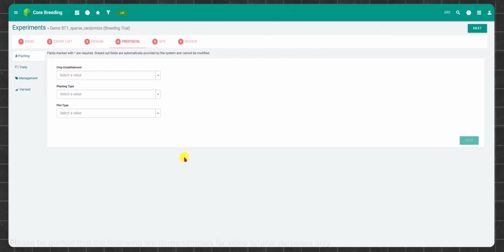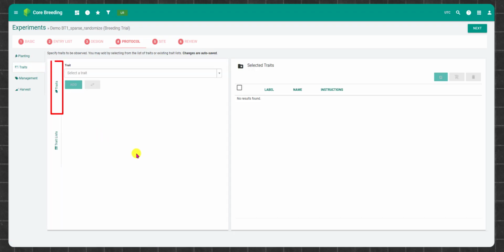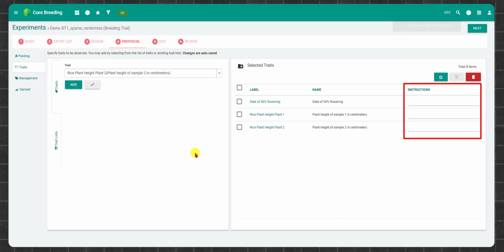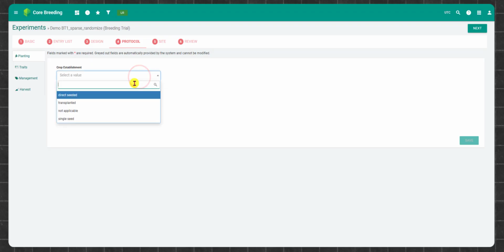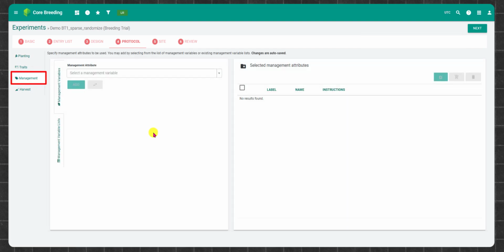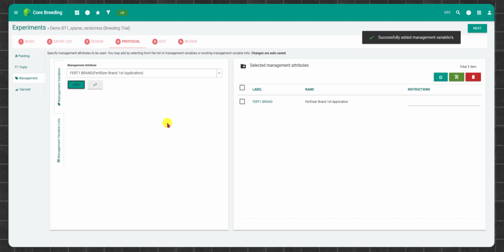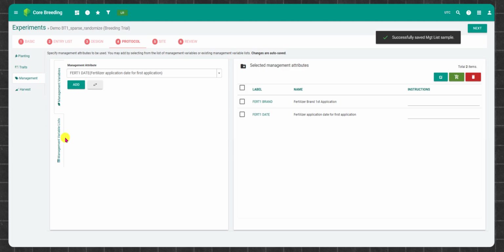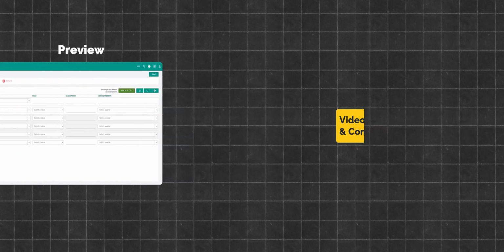EBS CB Experiment Creation (Breeding Trial Part 5)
Experiment Creation (Breeding Trial P5): Define Protocols